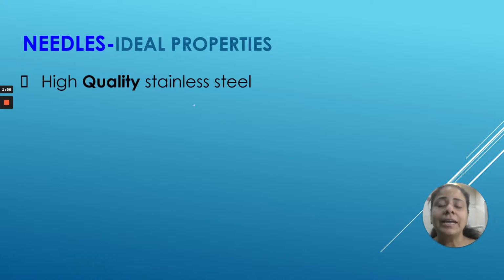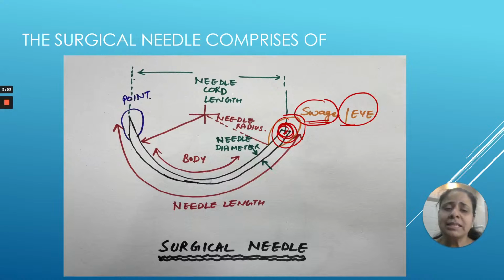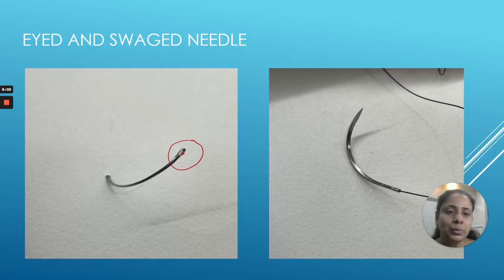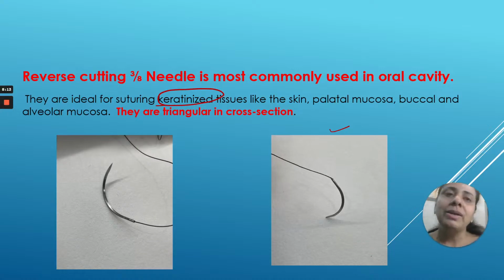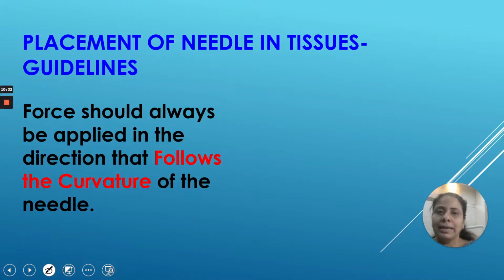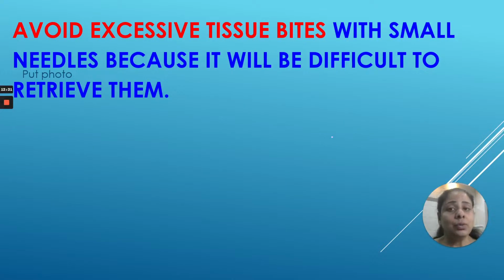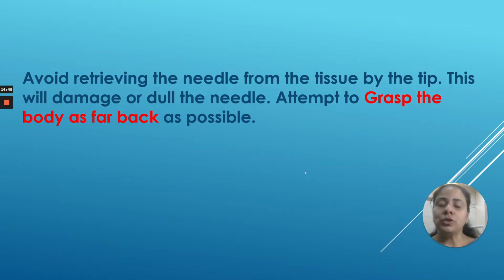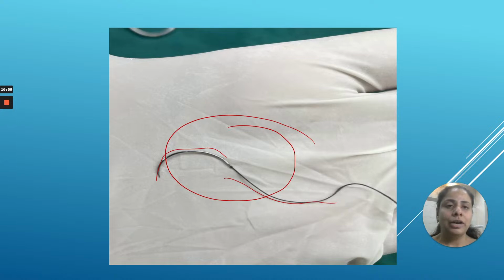You must know these things about Suturing Needles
Welcome to today's video, where we'll explore the different types of suturing needles used in the oral cavity.

Whether you're a general dentist or a medical specialist, it's important to understand the variety of suturing needles out there and learn when each is appropriate to use.

Types of suturing needles typically used in the oral cavity include reverse cutting needles, cutting needles, and tapered needles.

Reverse cutting needles, otherwise known as curved blunt needles, have a sharp bevel on the outside and are designed to create minimal tissue trauma during suturing. These are often used when stitching soft tissue and should remain at a shallow angle when entering the tissue to avoid tissue disruption.

Cutting needles, also known as tapered needles, feature two cutting edges that work together to cut the tissue rather than tear it. They are ideal for use with ligatures and are typically used for deep sutures because of their ability to penetrate dense tissue. These needles should be used at an angle when entering the tissue.

Finally, tapered needles have a point that is tapered toward the end. They are designed to provide better -tissue adherence and should remain at a shallow angle when suturing thin tissues. They are often used for cutting through thin tough tissues such as layers of muscle fibers or fascia.

It's important to remember that each type of suturing needle should be used for its specific purpose, for optimal patient outcomes. Depending on the type of tissue involved, you may need to use more than one type of suturing needle.

Now that we've gone over the different types of dentistry needles used in oral cavity procedures, you should have a better understanding of which one is best suited for your needs.